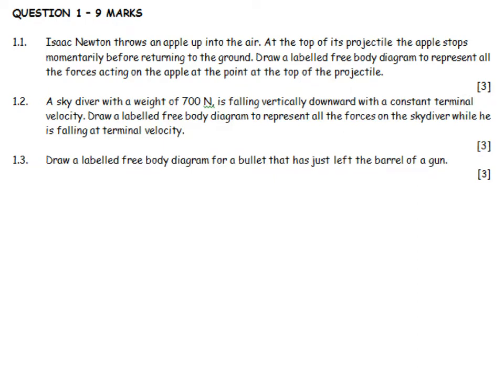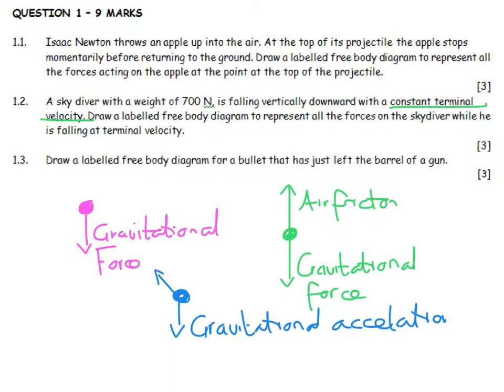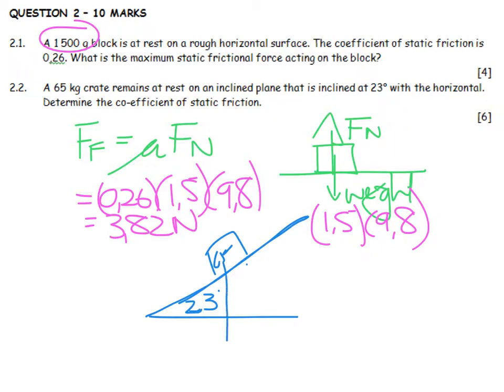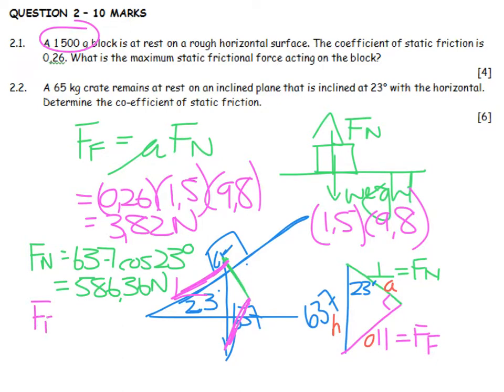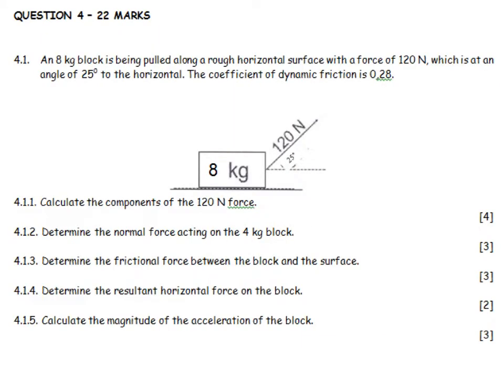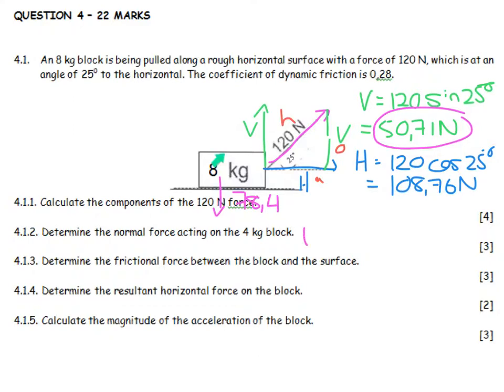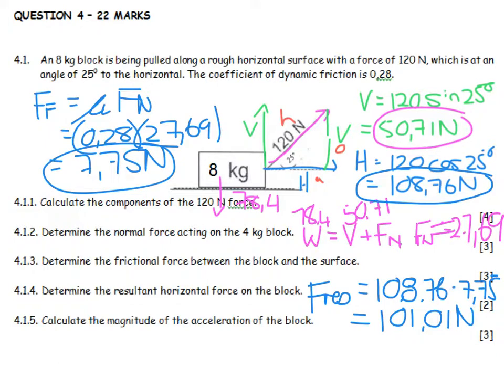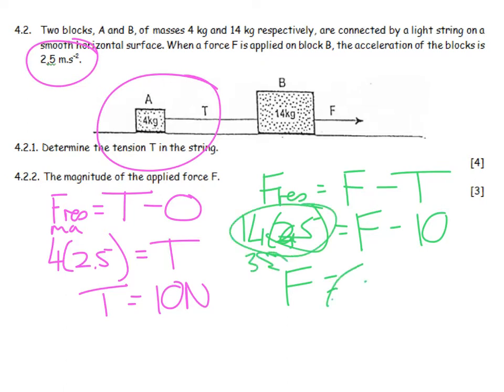2015 Newton Cycle Test Memo